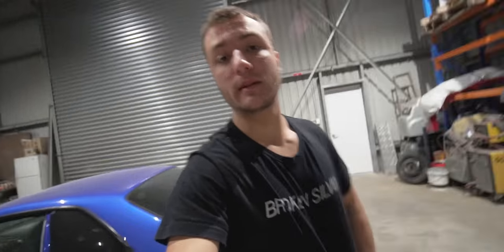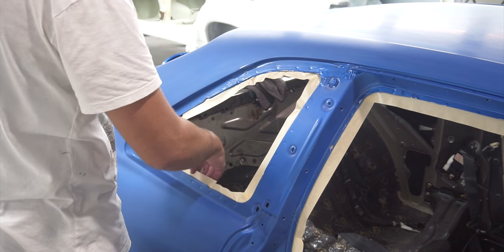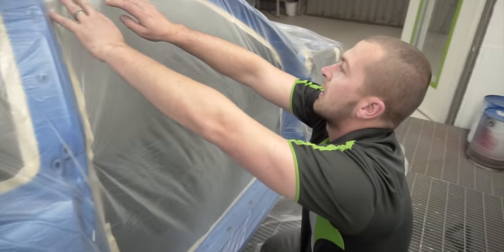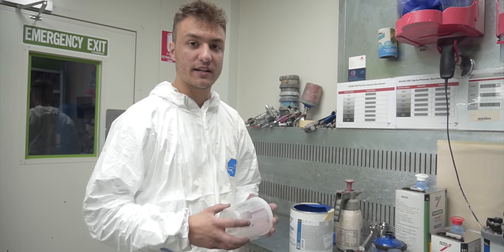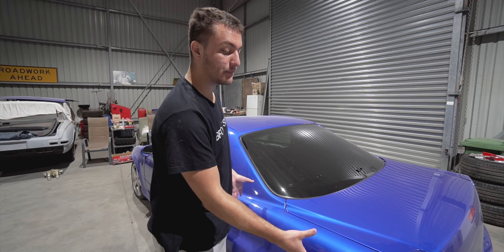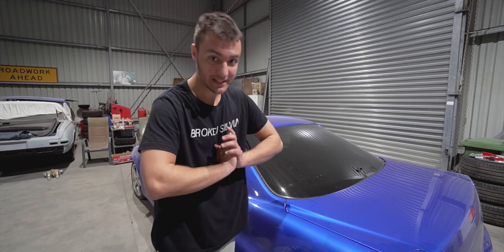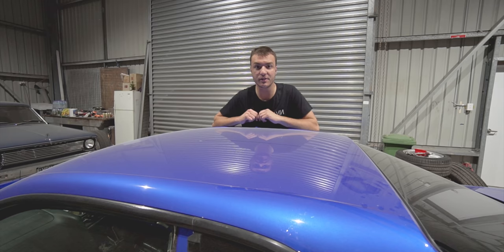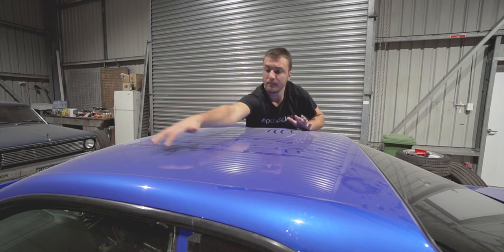DIY R34 Skyline Paint Job !! | Poor Man's GTR [EP22]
Welcome back to another Episode on the 'Poor Man's GTR' where today we slowly start painting the body of the R34 Skyline - Bayside Blue (Colour Code: TV2). Once again I have gone further into detail on the painting procedure and we have cut the Episode short at about the 15 minutes mark. Otherwise the video would be approximately 30 minutes long by the time the body is painted! So figured, I would split it up into 2 Episodes to really show every little detail. Episode 23 will be going live in 2 days (Sunday). Once again a massive thank you goes out to the guys at Donnybrook Accident Repair Centre for all their help over the weekend!

Sam's beautiful property: @thevinesbuild
Jayden's Widebody Roadster: @thatwidebodyguy

00:00 - Intro
02:41 - Day 1 Recap
03:54 - Episode 22
06:36 - Painting
07:56 - Drop Coat Explanation
10:21 - Painting
12:42 - Mistake
14:04 - Painting